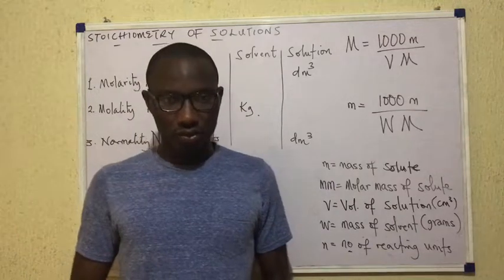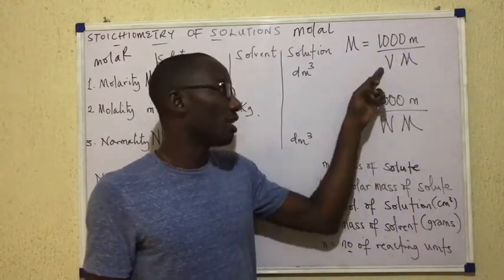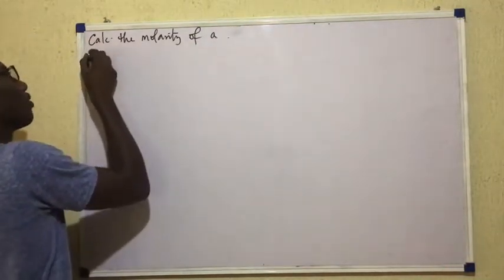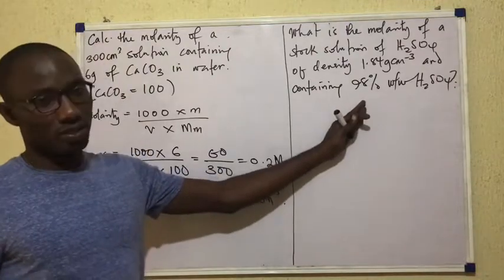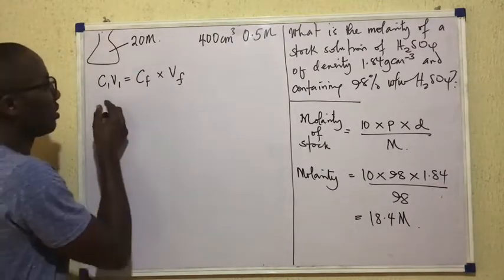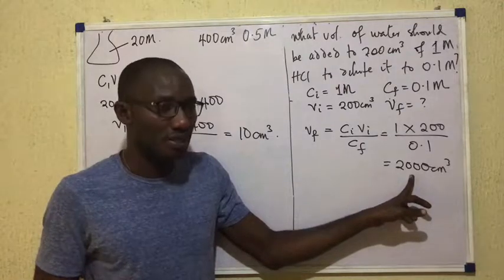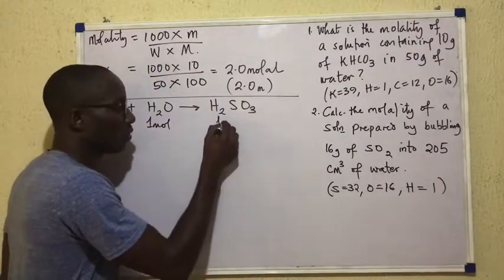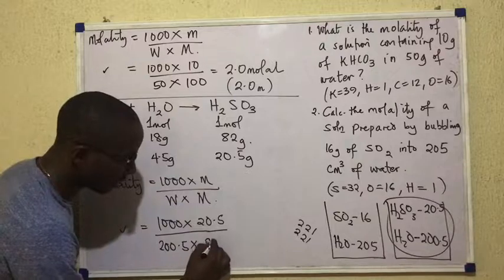STOICHIOMETRY 3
This video discusses molarity (of stocks and of dilute solutions), the dilution law and molality. It will be followed by STOICHIOMETRY 4 that teaches Normality and percentage yield. Enjoy!